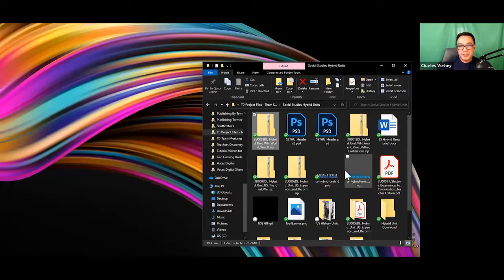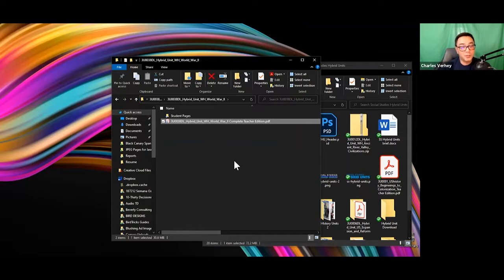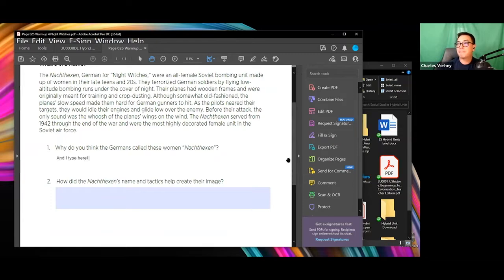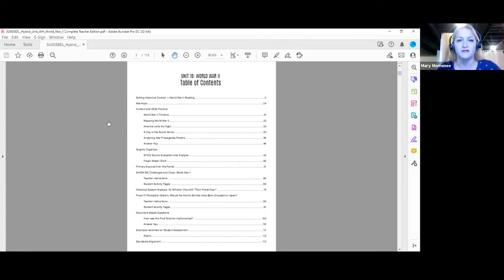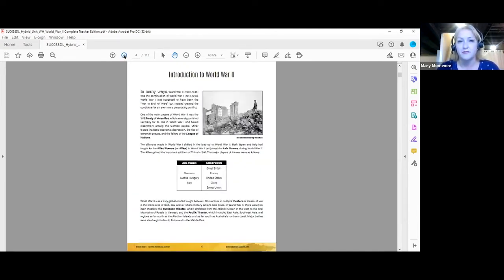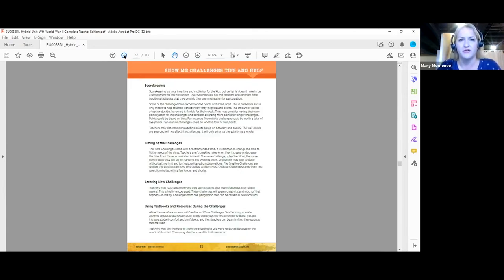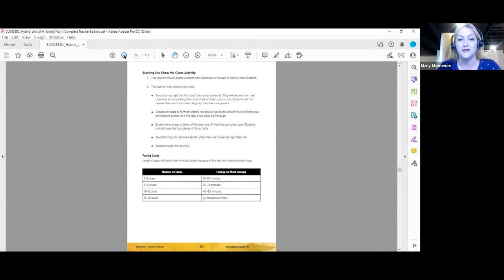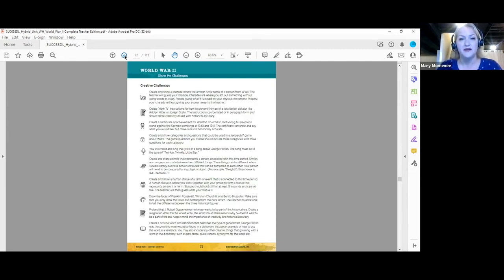A Look Inside a Social Studies Thematic Hybrid Unit | What's Included?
In this video we are breaking down what's included in a Social Studies Thematic Hybrid Unit. For this example, we are using the new best-selling curriculum resource "World History: World War II Thematic Hybrid Unit," available now at Teacher's Discovery®. Click the link above to learn more.

This versatile digital resource is an entire thematic unit in one place! PDFs include complete teacher edition and editable student pages. Students simply type their answers in, save, and upload! Printable and projectable, this unit is perfect for seamless teaching in class, at home, or any combination! Works great with Google Classroom, Canvas, Schoology, and other popular LMS applications.

 - Flexible design works in any learning environment, ready to upload to Google Classroom or any other learning platform!
 - Differentiated and supportive, with a solid mix of warmups, out-of-the-box activities, content and skills practice, graphic organizers, primary source analysis, and resources.
 - Activities include: Easy Debate: Should the United States Have Dropped the Atomic Bombs?, SHOW ME Challenges and Clues: World War II, Historical Speech Analysis: Franklin D. Roosevelt “Day of Infamy,” and Document-Based Questions: The Last Great War.
 - Ready to implement! No textbook, no problem. A historical context reading with bolded key vocab terms starts the unit.
 - Aligned to C3 and Common Core national standards.

Middle school, high school. Reproducible. PDF download.
© Teacher's Discovery